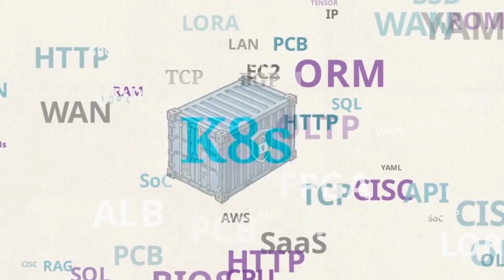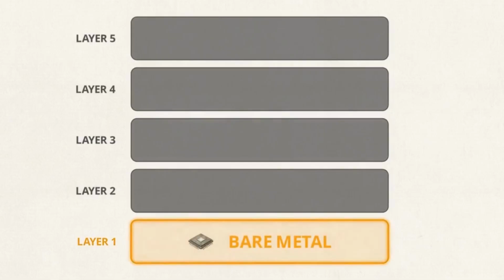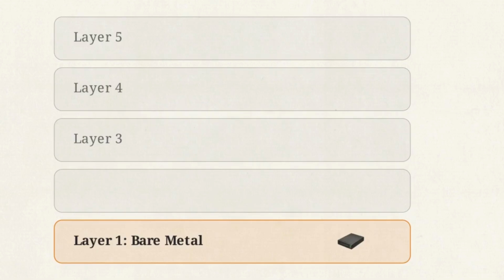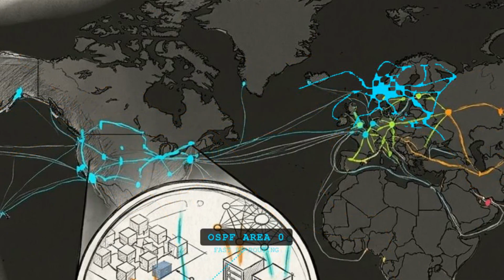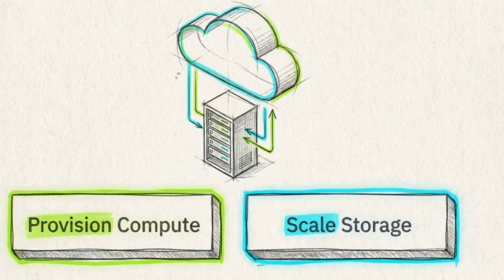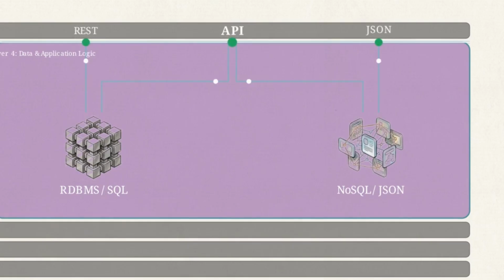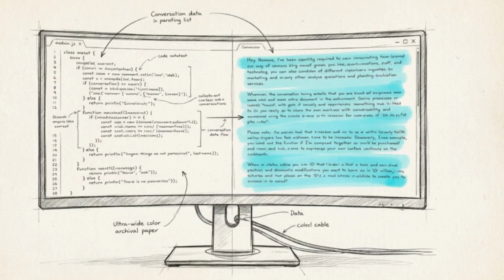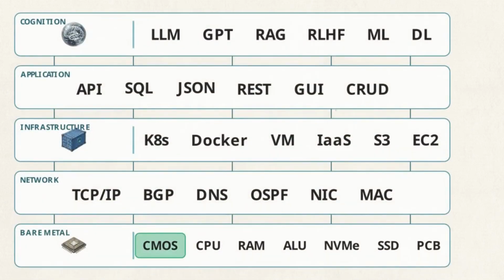Abstraction in Computer Science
Modern Computer Science, TCP, UDP, Layers , OSI Layers, TCP IP Layers, Abstraction, Shree radhe studies